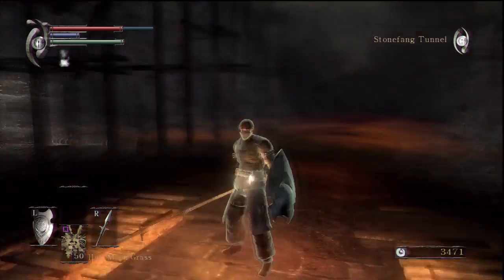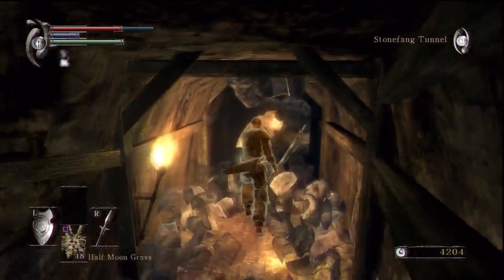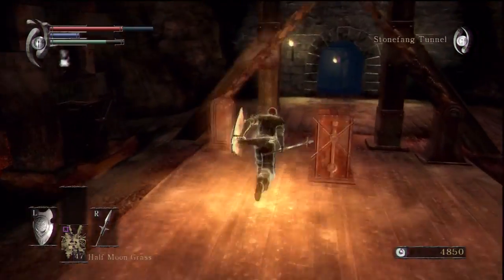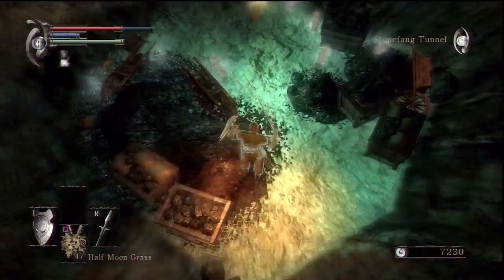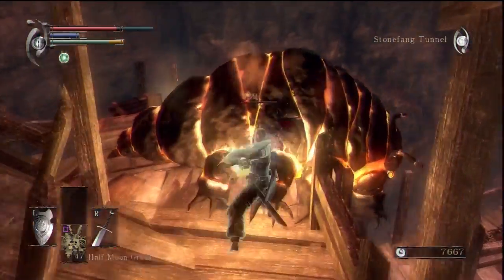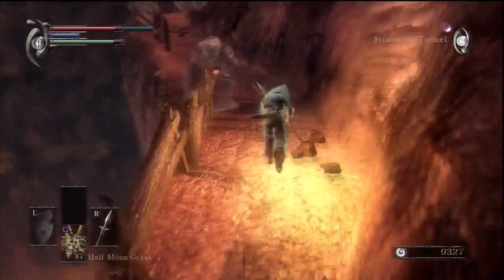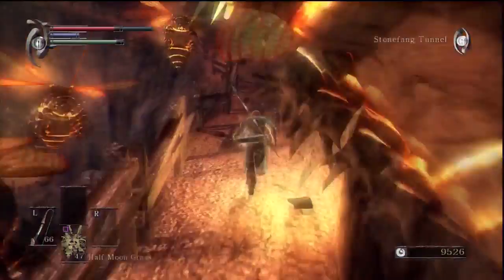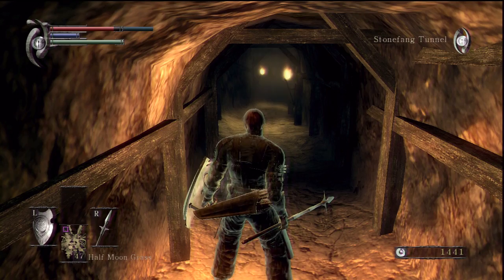Demon's Souls - (Ep.11) - Terrified in 2-2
That gnome, the Burrower King, knows how to dig some tunnels and fill it with loads of scary shit, doesn't he?